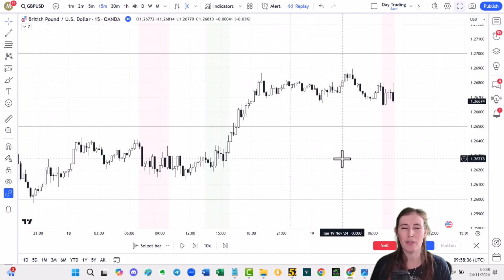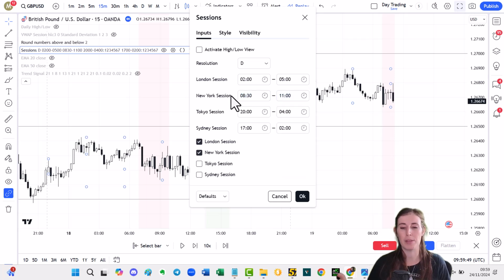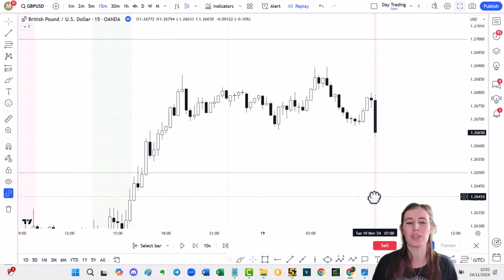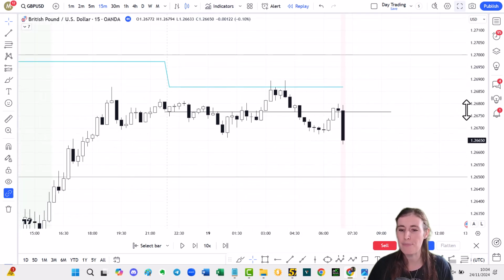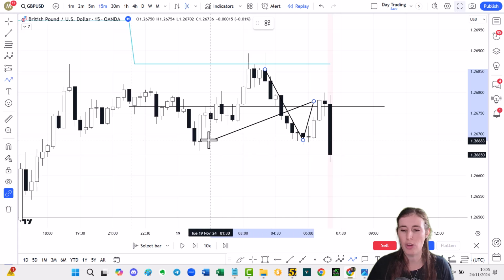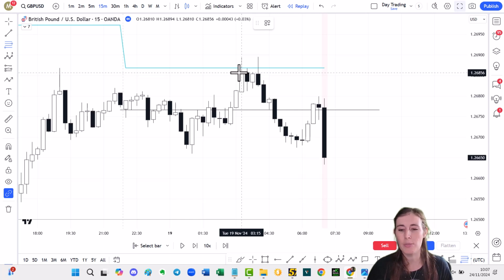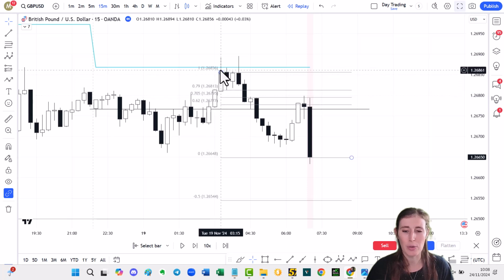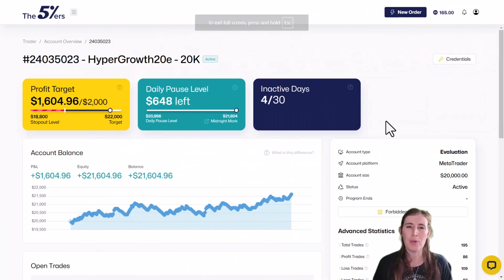3 Way To Utilise ICT CONCEPTS In DAY TRADING | ICT Concepts For Beginners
Want to learn about ICT trading concepts? In this video I share 3 ICT trading concepts for beginners.

TRADING SOFTWARE

///CONNECT

- TIMESTAMPS -

0:00 Intro
1:26 1# ICT Concept Time Theory
3:45 Forex session indicator
5:39 2# ICT Concept Key levels
6:54 daily key levels indicator
7:35 Analysing price action and ict key levels
8:46 3# ICT Concept Fibonacci Retracement tool
9:20 How to draw fib tool
10:42 How to place a trade using a fib
11:29 Live trading data in broker
11:52 5ers prop trading account update
13:06 Conclusion

This video shares 3 ICT trading concepts especially for beginners. Including ict time theory, ict key levels and fibonacci retracement settings.

Although I do not copy and trade ICT strategy exactly, I utilise these 3 ICT concepts, which give me a profitable edge on the forex market.

You will like this video if you are interested in:

- forex trader
- ict concepts for beginners
- ict concepts explained
- ict concepts forex
- ict concepts in 30 minutes
- ict concepts simplified
- ict concepts indicator
- ict trading concepts explained
- ict time and price theory
- ict key levels
- ict fibonacci retracement settings

Thanks!

Emily

- Mindfully Trading -